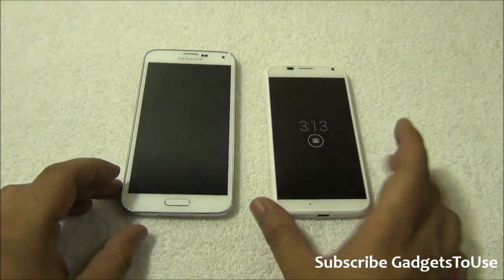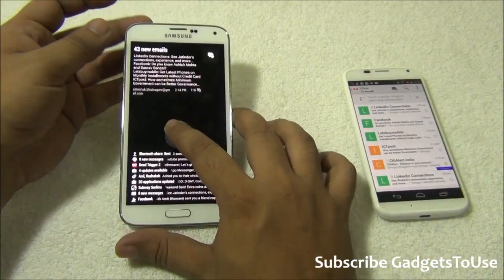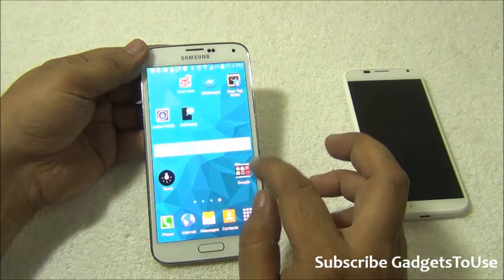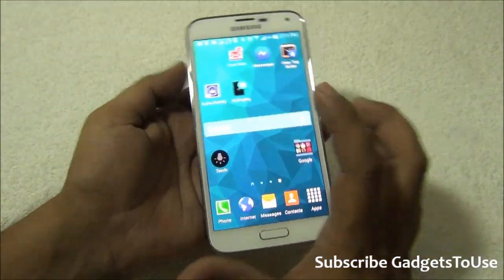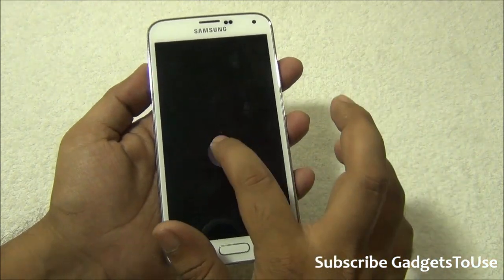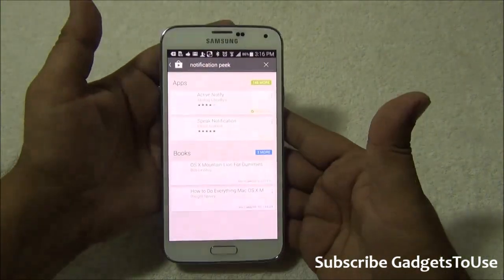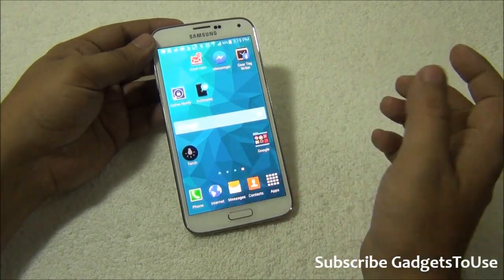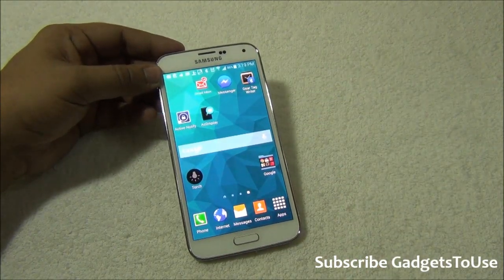Install, Add Moto X Like Active Display Notifications, Alert on Android Device